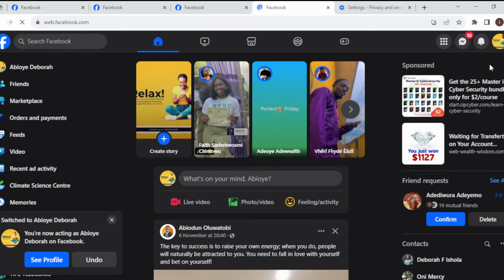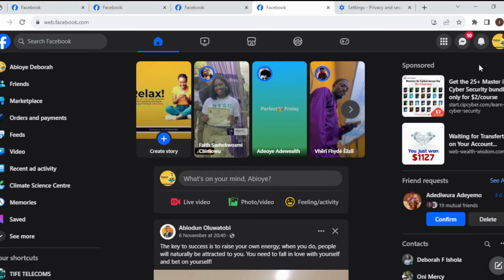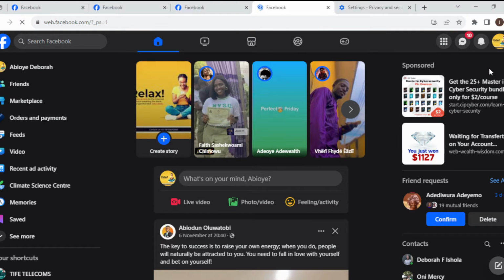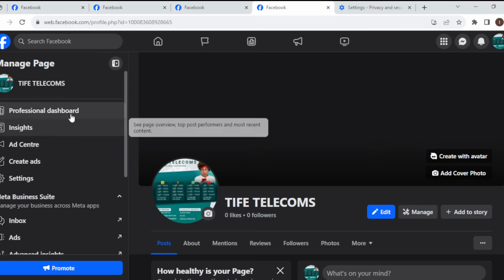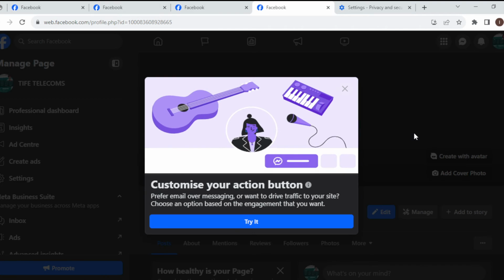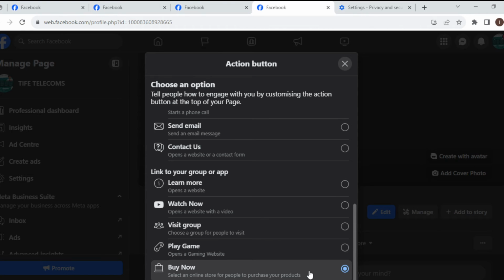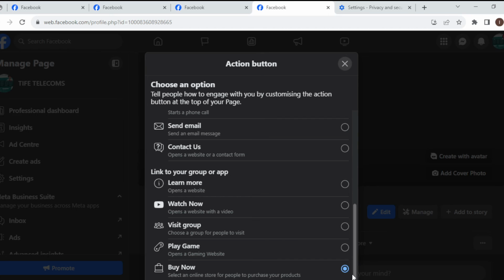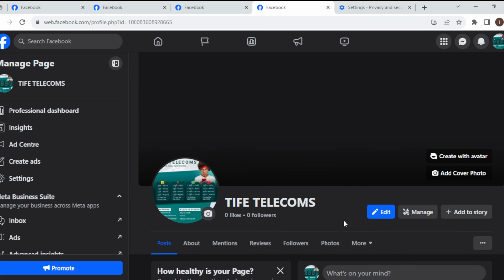How To Add Buy Now Button on Facebook Marketplace (Quick Tutorial)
Today we talk about How To Add Buy Now Button on Facebook Marketplace, so stay until the end of the video to see the full explanation.